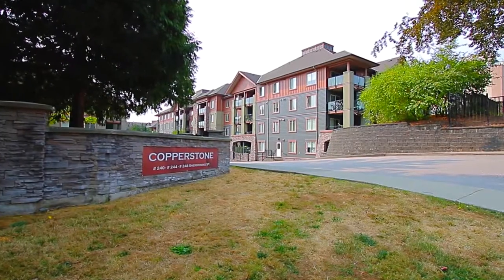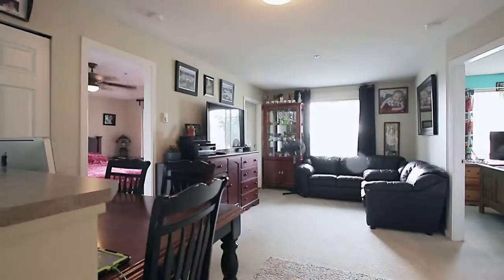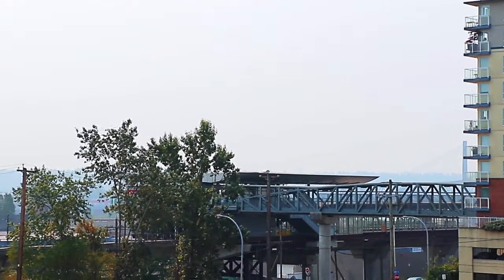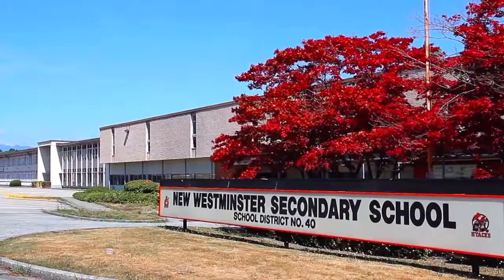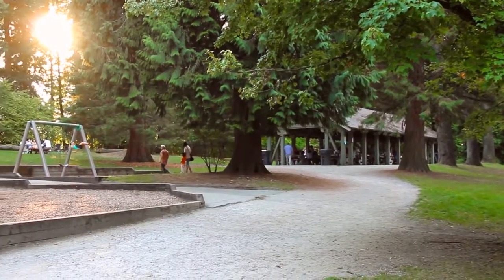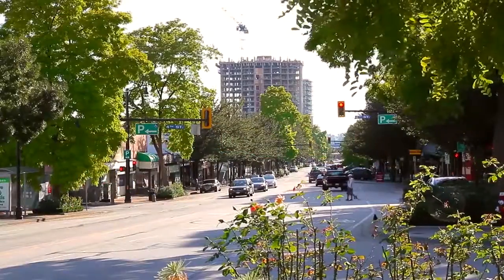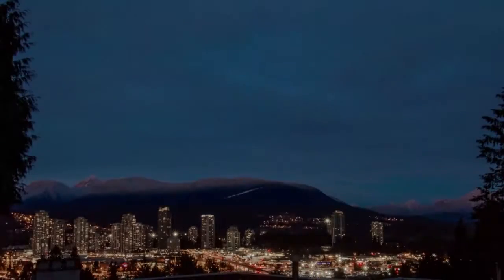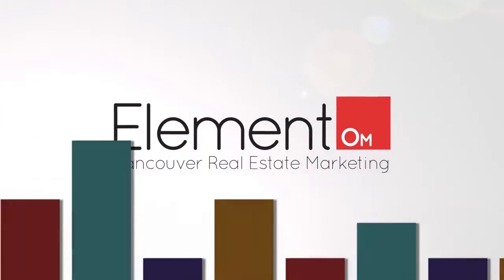Unit 2214 244 Sherbrooke Street, New Westminster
Welcome to Copperstone in Sapperton neighbourhood! Great 2 bedroom plus den with spacious open floorplan. Features a kitchen with lots of cupboard space and breakfast bar at peninsula counter. Living room with lots of natural light and access out to large covered deck for BBQ's and relaxing. Master bedroom with walk thru closet and ensuite. Good sized 2nd bedroom plus 2 full bathrooms. Includes 1 parking and storage locker. Fantastic location in the heart of Sapperton. Walk to RCH hospital, Sapperton Skytrain, Starbucks, and shops, restaurants and services along Columbia. Pet friendly and family oriented building. Don't miss this great opportunity!